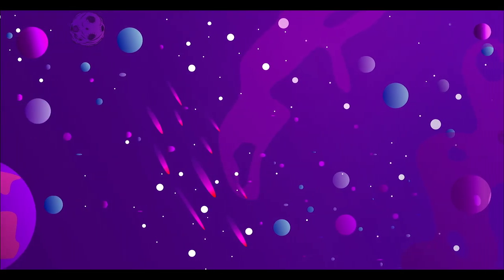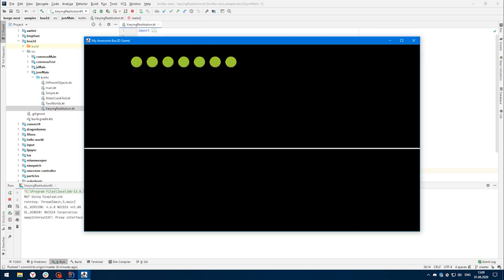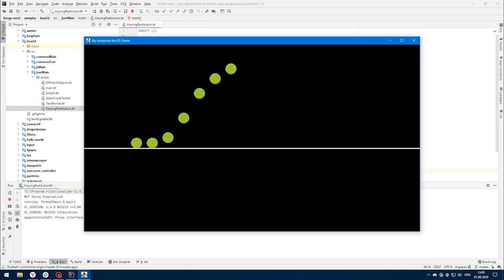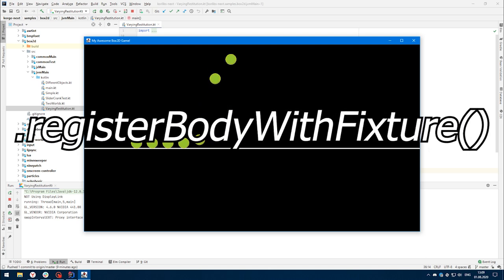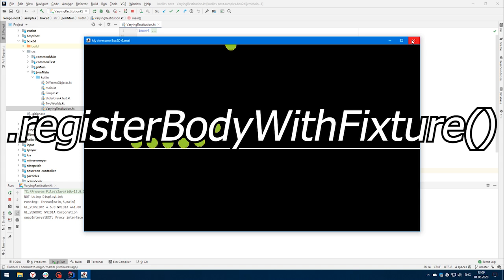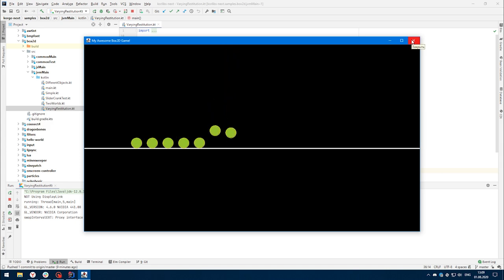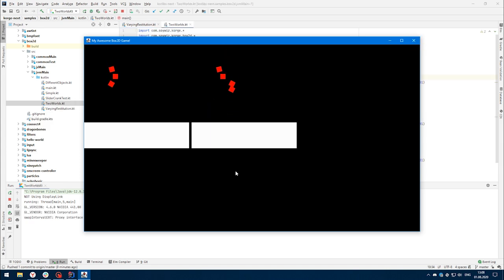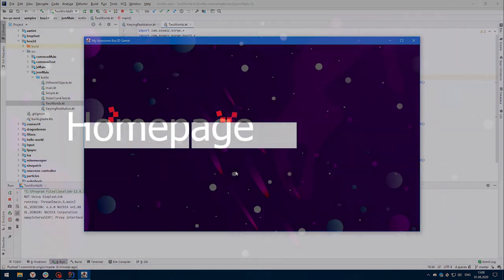KorGE Videodigest #1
Video digest by Nicolai Emig